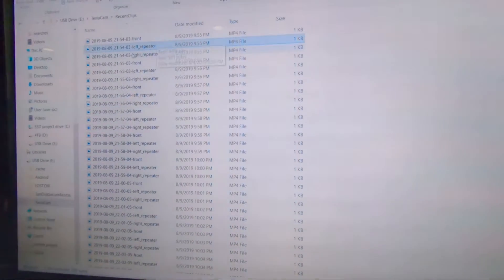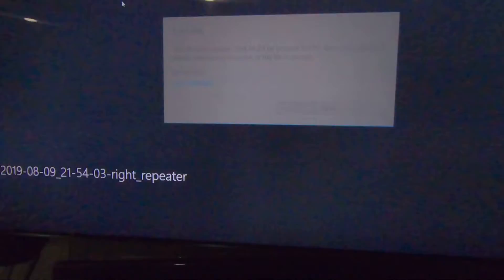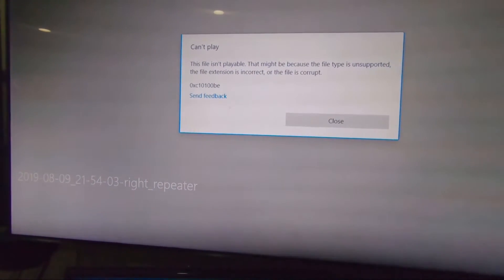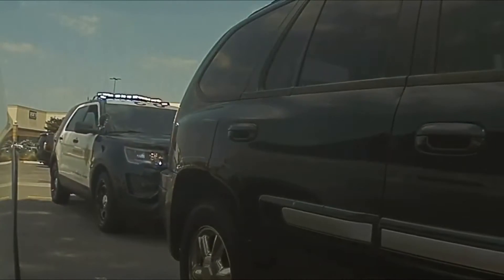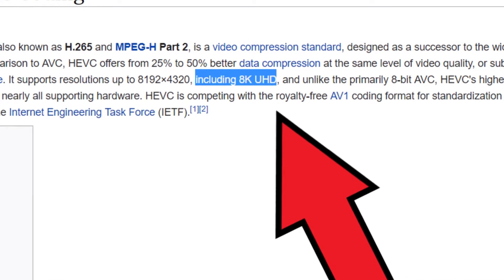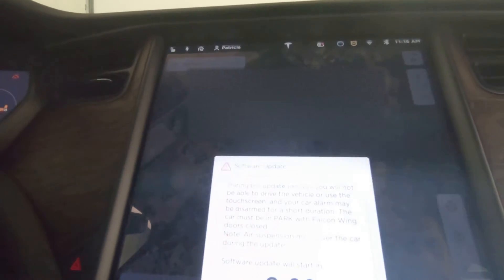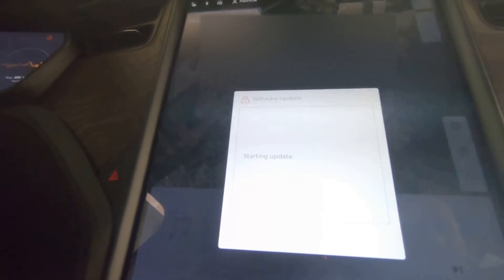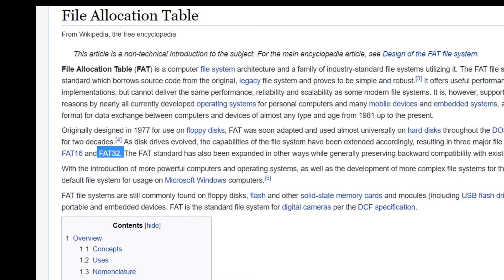Tesla Sentry Mode - Fixing Corrupt Files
Tesla Sentry Mode - How to fix Corrupt files, avoid corrupting your files, and alternatives to USB Drives.